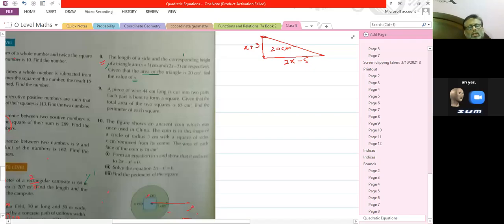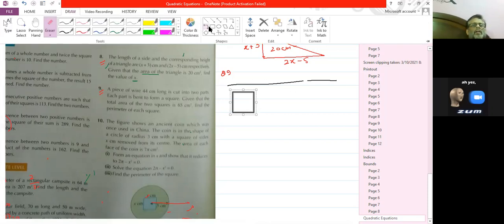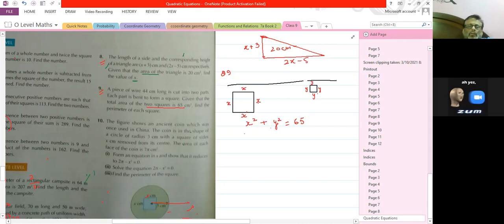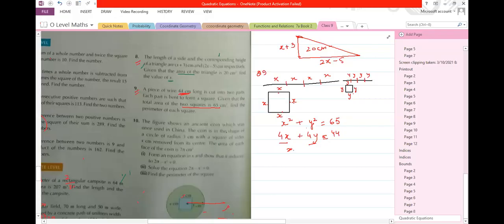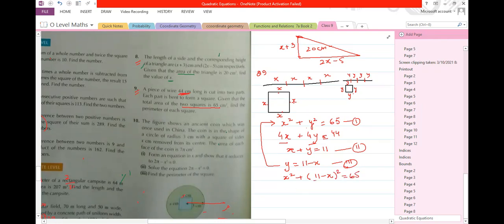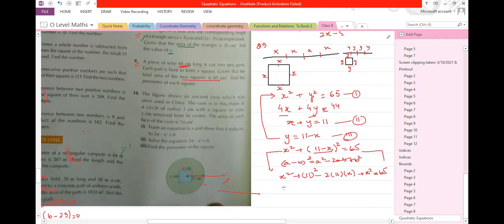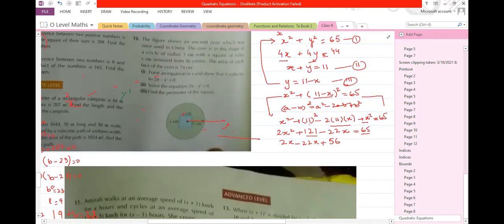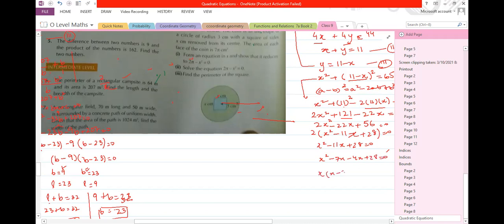Syed Fakhri Ali Mathematics